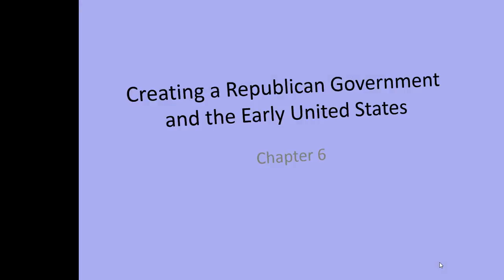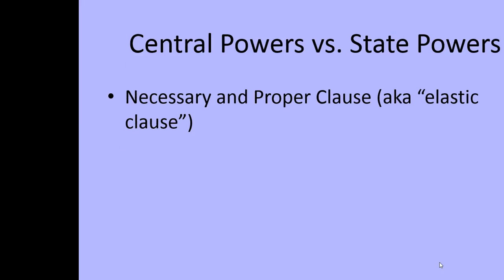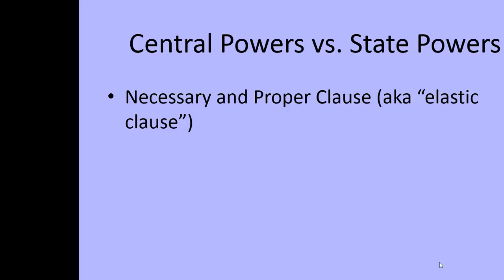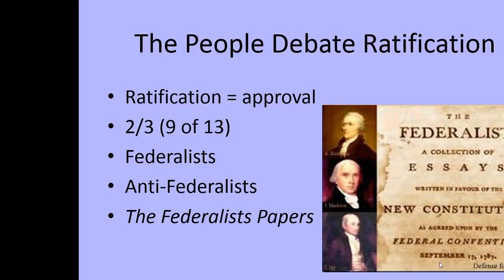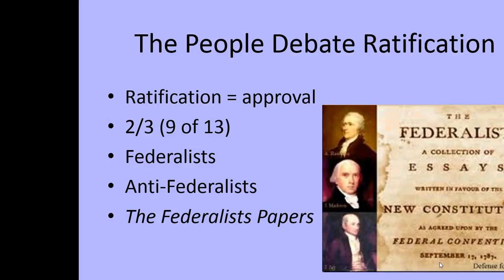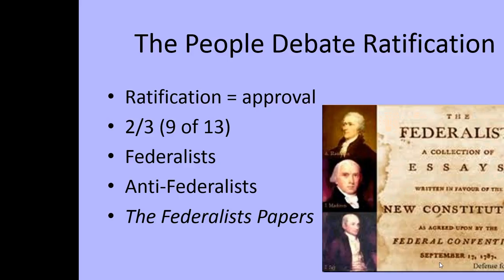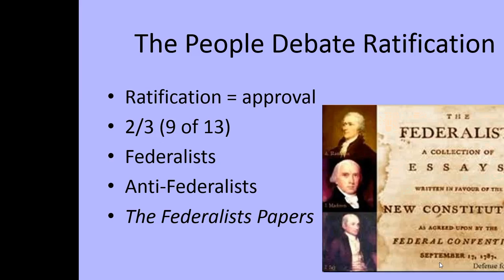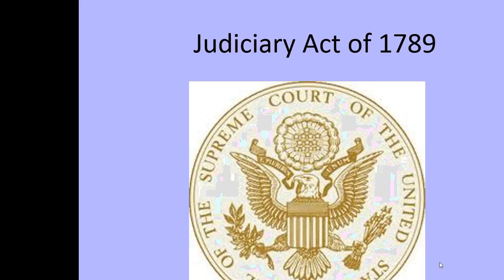The People Debate Ratification